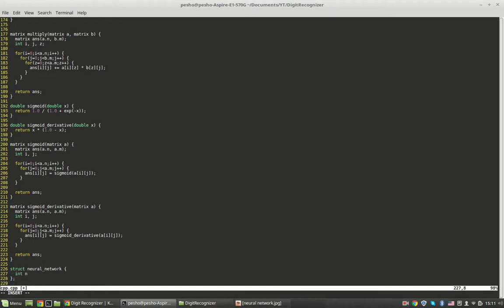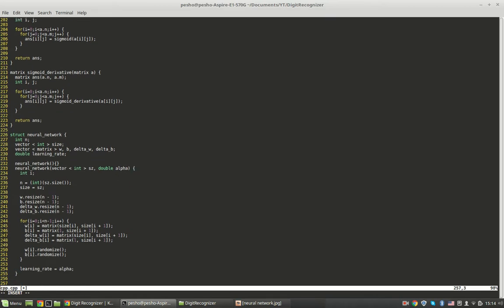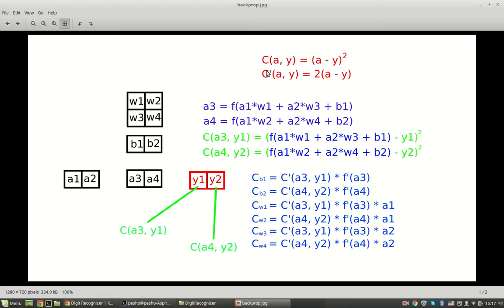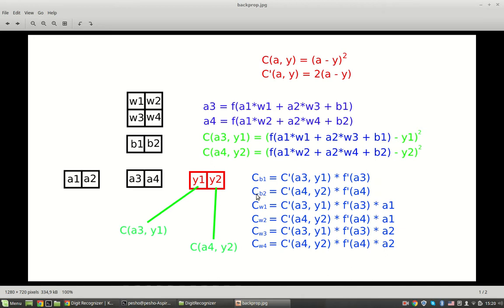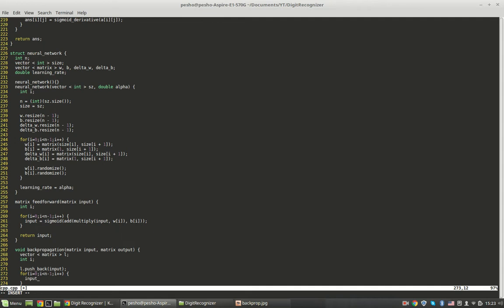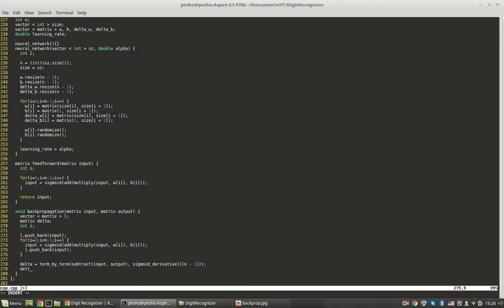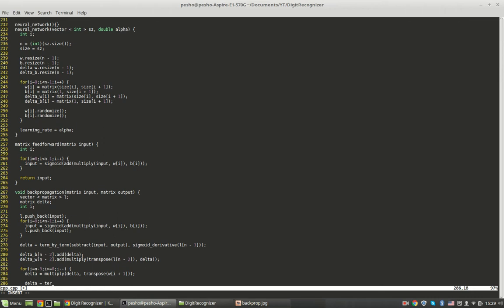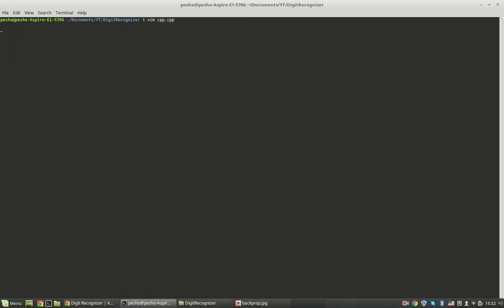03. C++ Digit Recognizer from Scratch - Neural Network Implementation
Achieving 90% accuracy on Kaggle's digit recognizer with a C++ neural network from scratch.